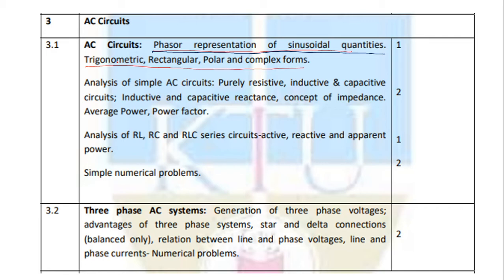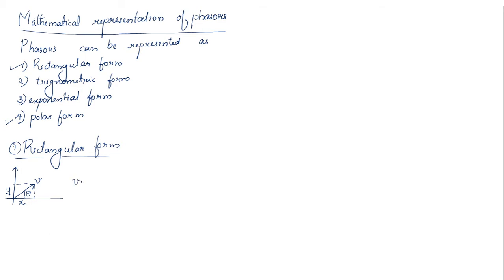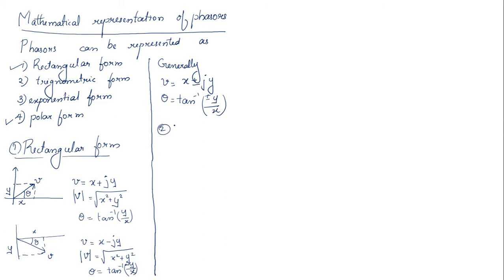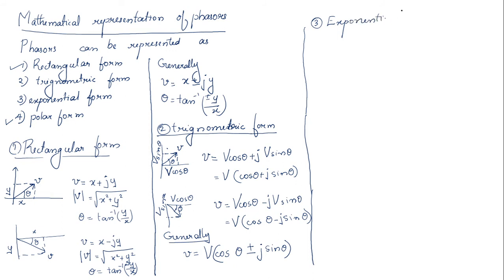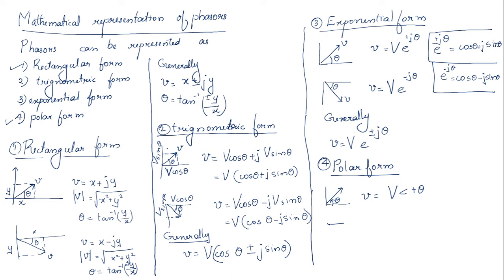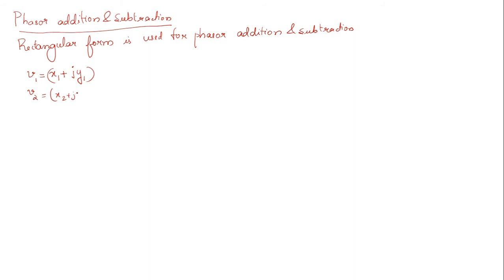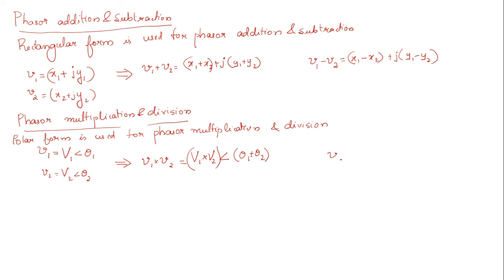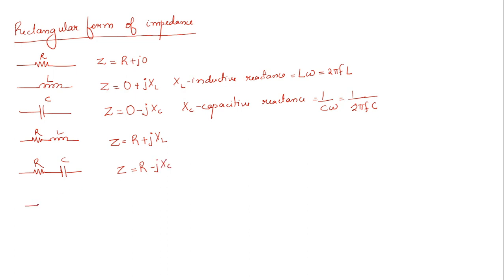REPRESENTATION OF PHASORS | MODULE 3 | EST130 BASICS OF ELECTRICAL & ELECTRONICS ENGG | KTU SYLLABUS